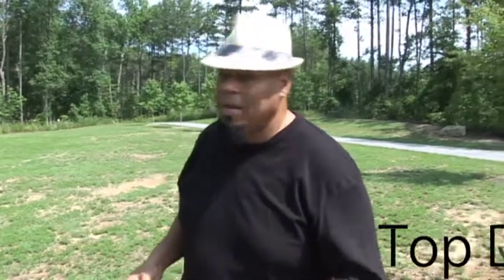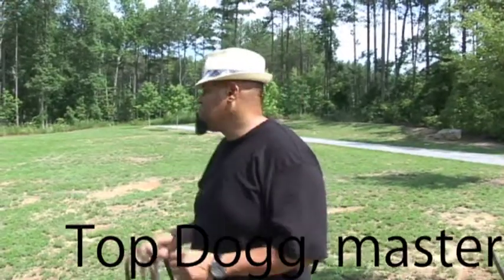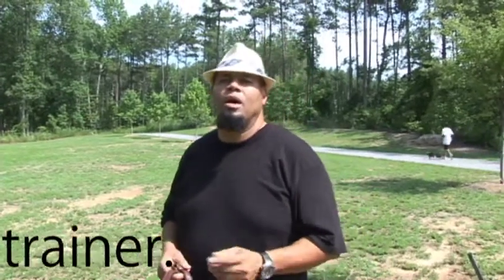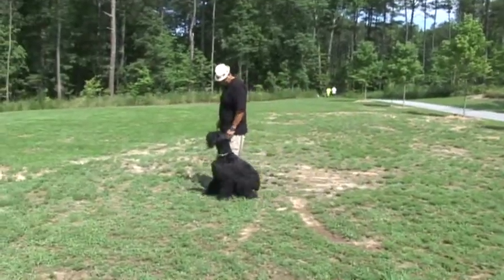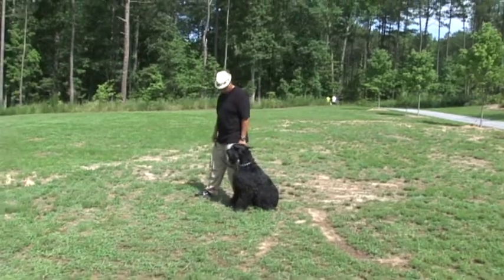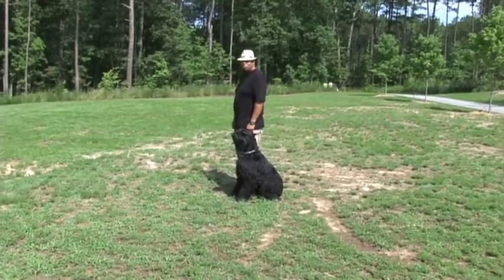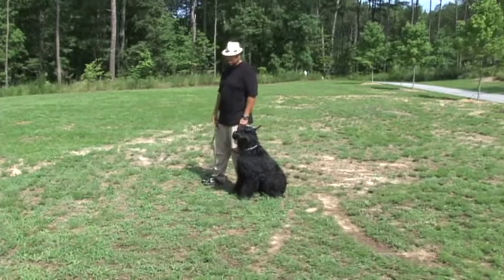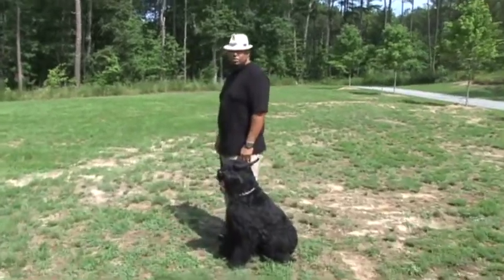Top the Dogg, the dog trainer